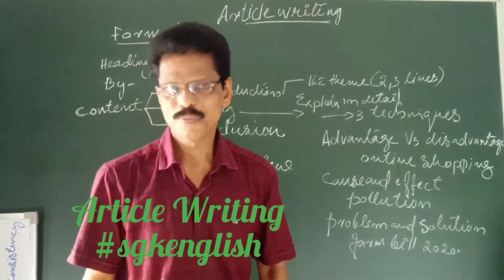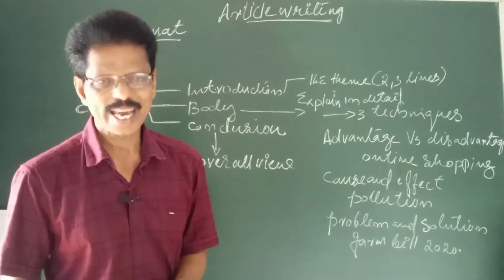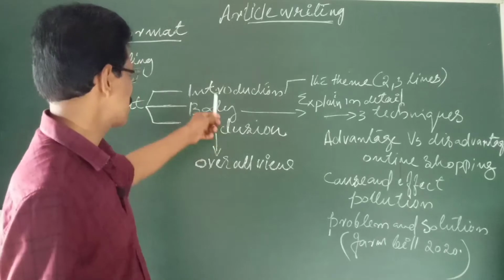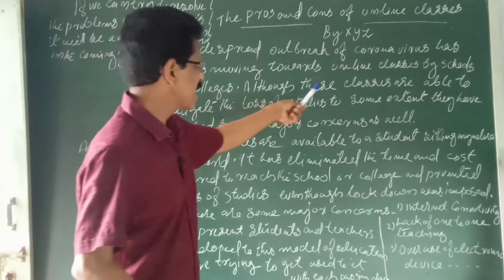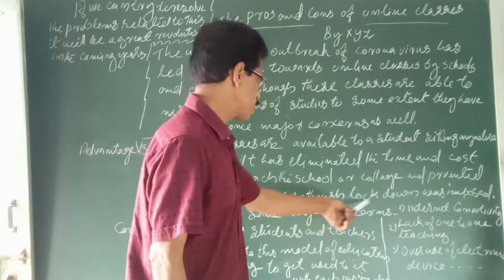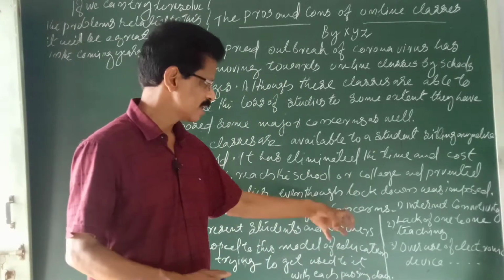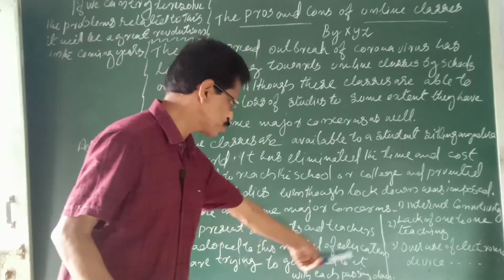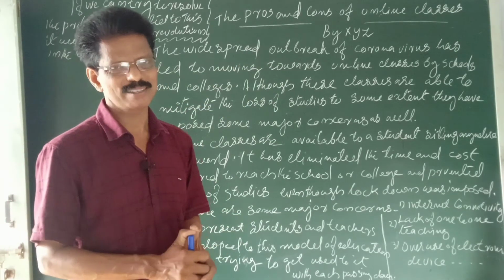Article Writing - High School and College Students#sgkenglish.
Article writing which is an essential part of 10th,11th and 12th class CBSE English Grammar is explained with examples#sgkenglish.